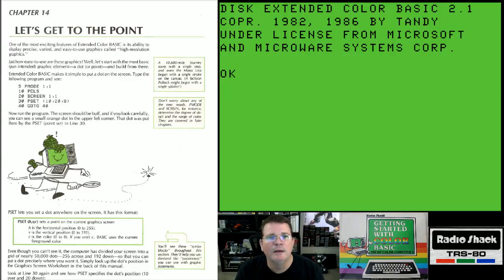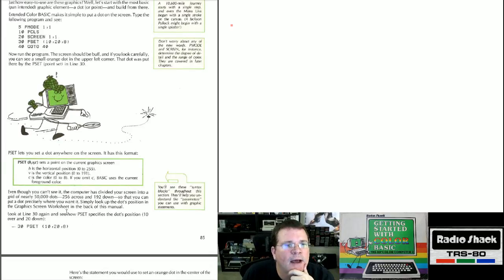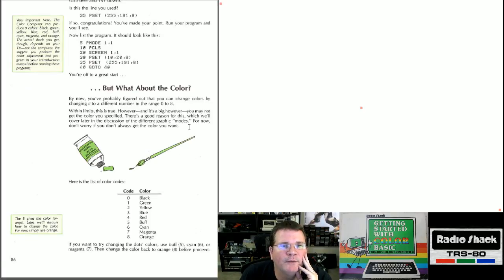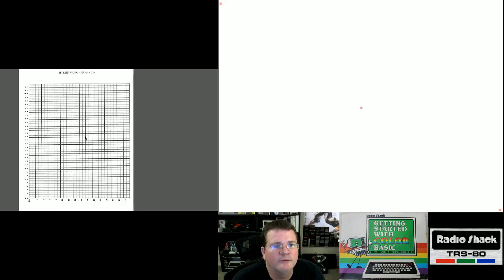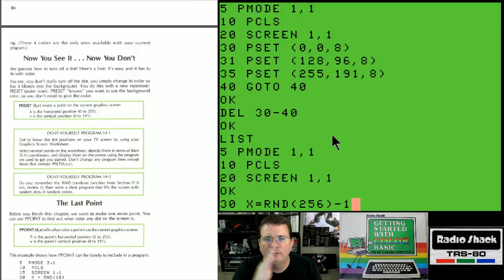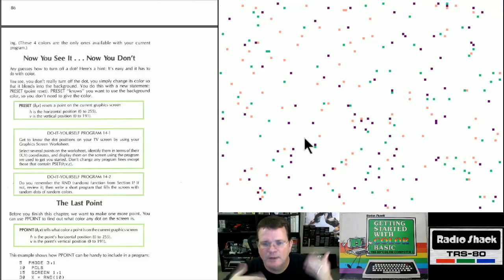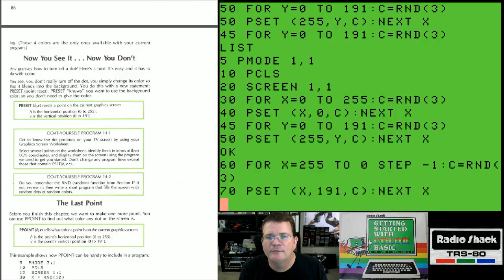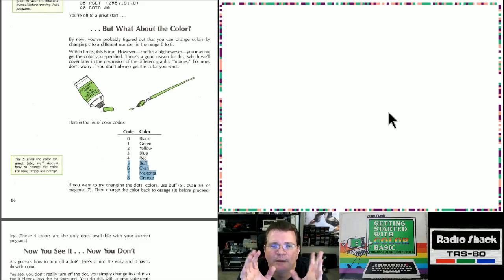Programming BASIC on the Color Computer Chapter 14 - PSET Pixels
We have entered section 2 in the Extended Color BASIC Manual, and we're now into Sights and Sounds!  We start our journey by discovering one of the graphic modes, known as a PMODE, and learning how to place pixels on the screen with the command PSET.  We learned the resolution of the CoCo graphics screens are 256*192, and we can display a maximum of 4 out of the 8 available colors.

We went through the exercises in the book, as well as did a few DIY examples on demonstrating how to place a pixel of a specific color to a specific area on the screen, using the X,Y,C syntax.